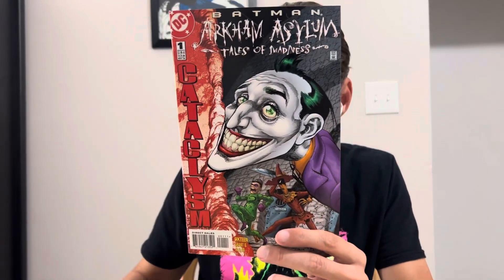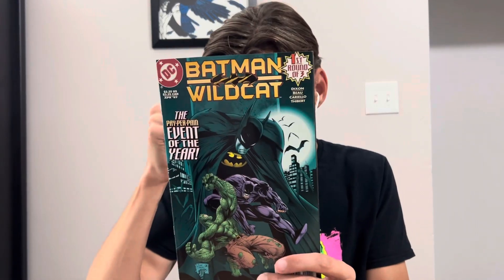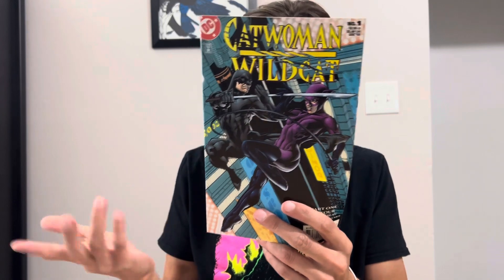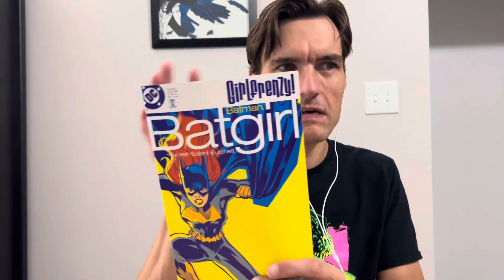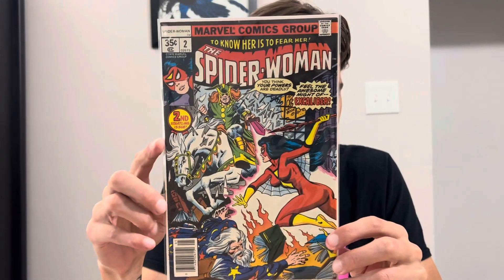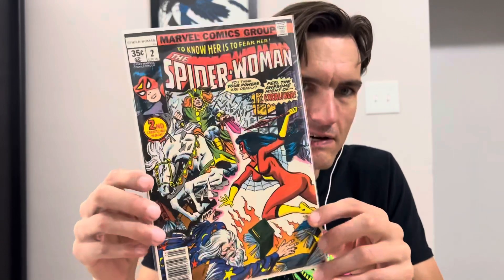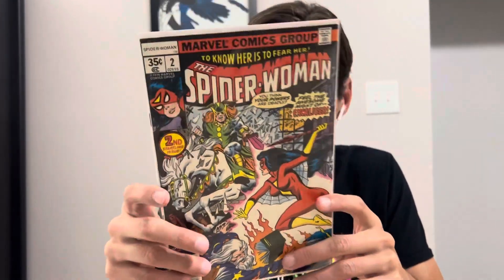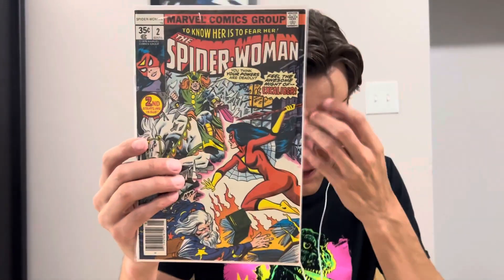A Very Random Batman Lot & More Spider-Woman! Mail Call!